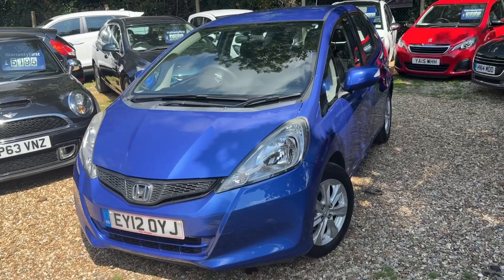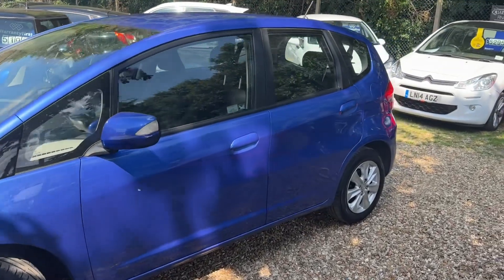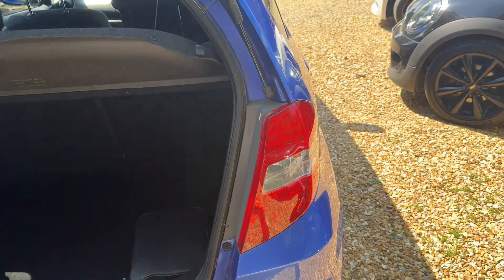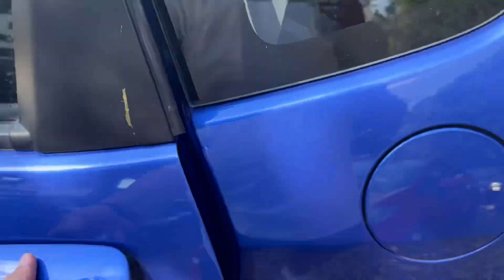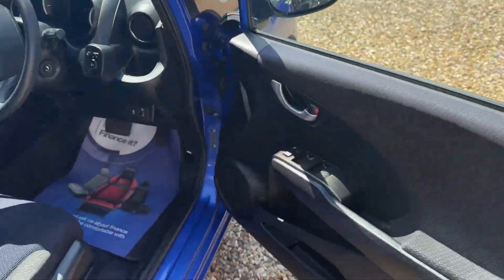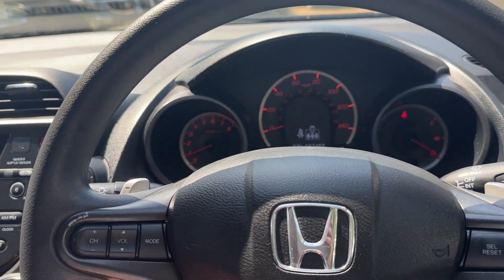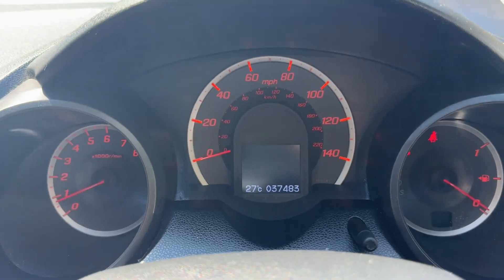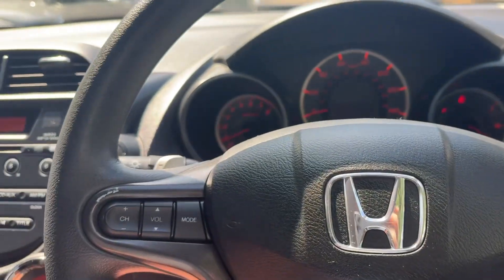2012 Honda Jazz 1.4 I-VTEC ES CVT